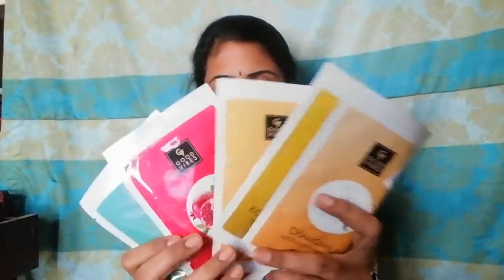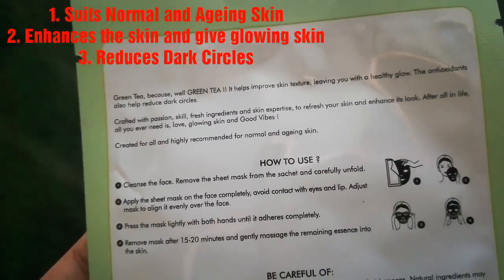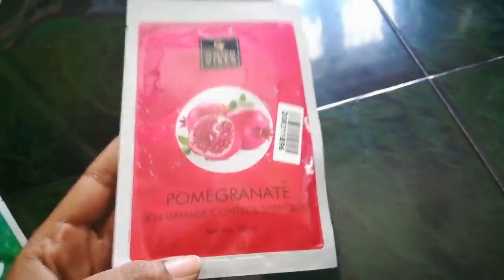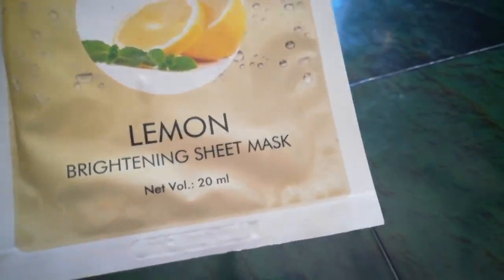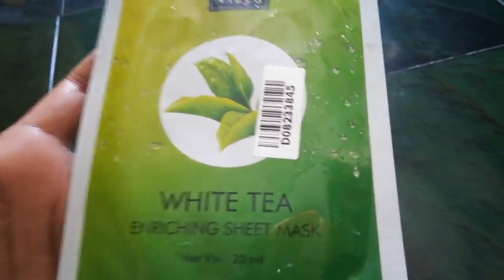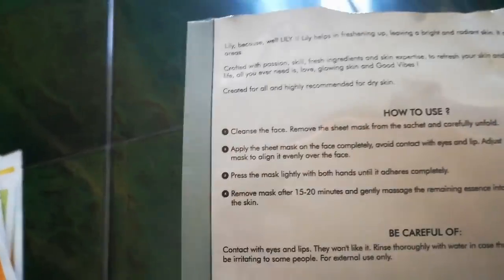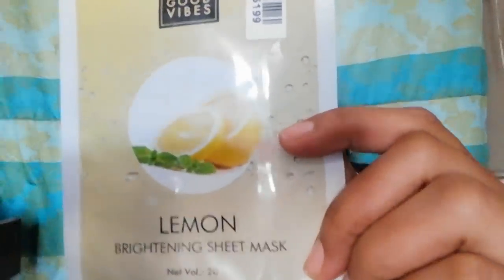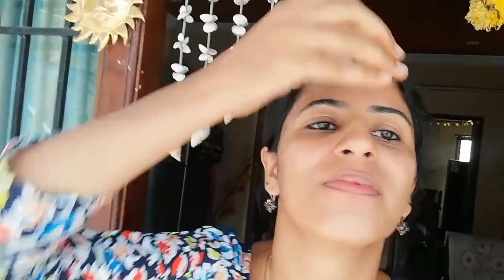GET GLOWING SKIN IN 20 MINUTES | All Skin Types Sheet Masks review in tamil and demo